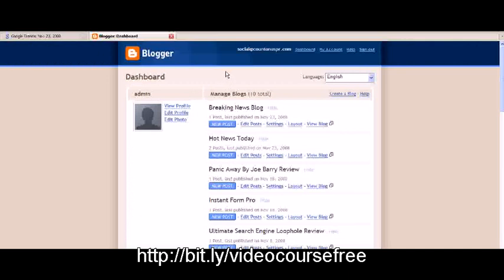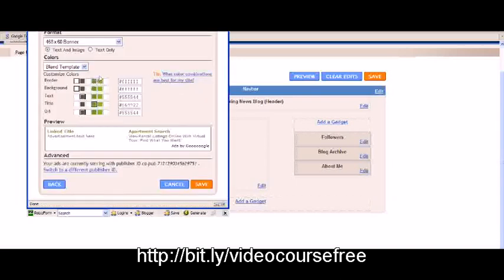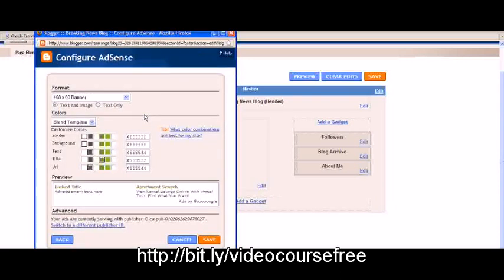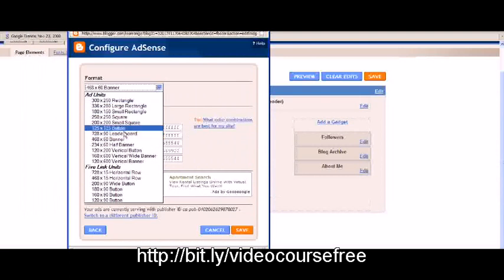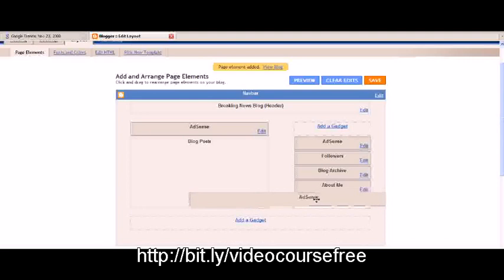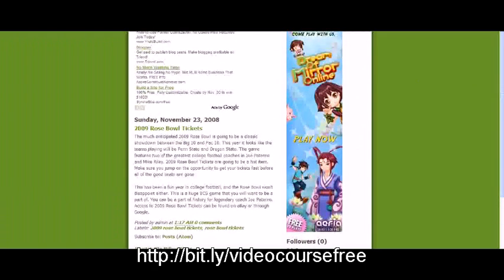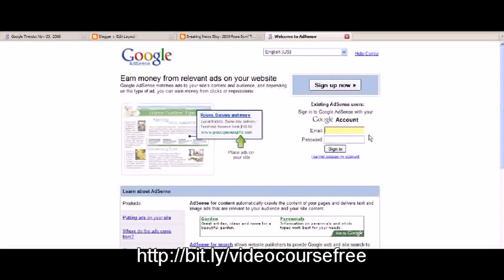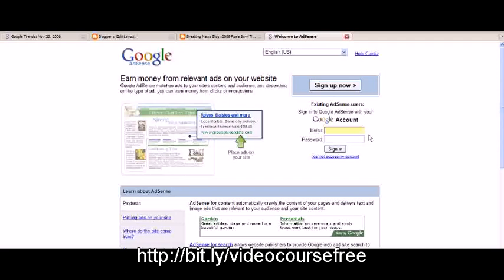How To Make Money By Blog?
How To Make Money By Blog? The Powerful Web business Revealed... Step-by-Step! FREE VIDEO COURSE

Whenever you would like to earn cash through weblog, creating a favorite
weblog is a primary to make sure you success. If your web page receives little or no site visitors, you will won't have very much financial success earning cash the idea.

Whatever method you  will benefit from to earn cash out of your web page, you will will find probably the  most financial success any time you will have got a huge audience. For that reason, building your blog trendy and additionally growing audience ought to be one in every of your primary factors.

For Your FREE VIDEO COURSE on How To Make Money By Blog

If you found this video helpful - please click LIKE.